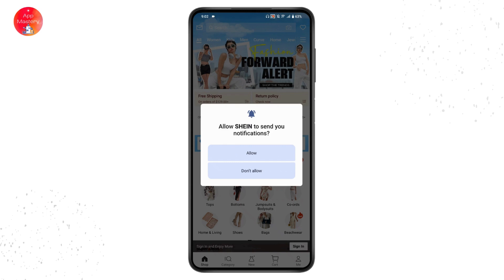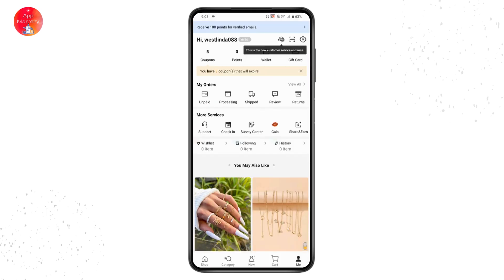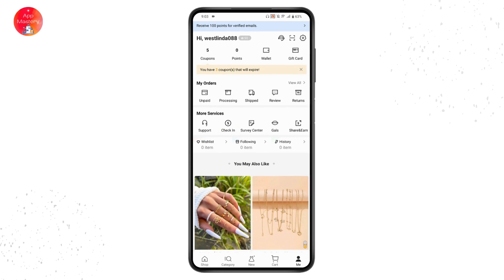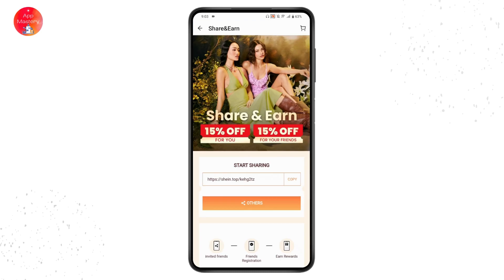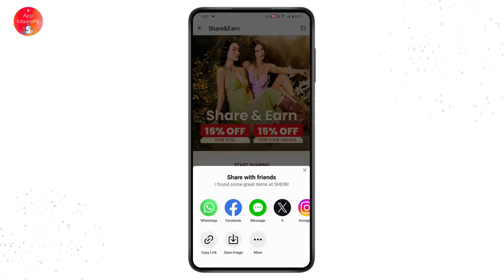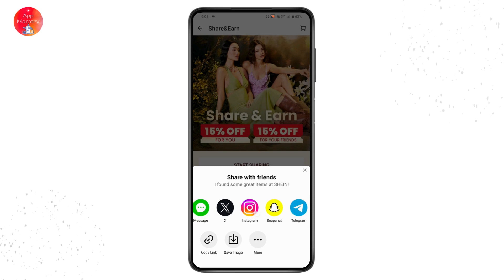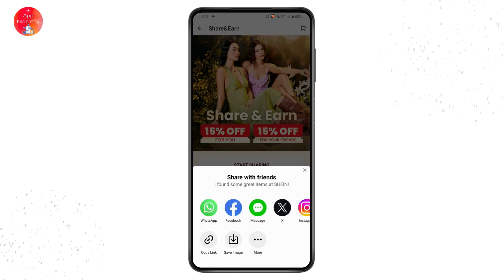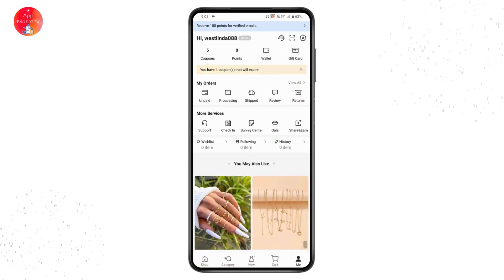How To Use Referral Code On Shein New 2024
How To Use Referral Code On Shein

Interested in using a referral code on Shein? AppMastery has the guide for you! In this tutorial, we'll walk you through the steps to use a referral code on Shein, helping you save on your fashion purchases and unlock discounts.

Using a referral code on Shein can offer you and your friends benefits like discounts and rewards. We'll show you how to apply a referral code during checkout, maximize savings, and make the most of Shein's referral program. Watch now and learn how to use a referral code on Shein with AppMastery!